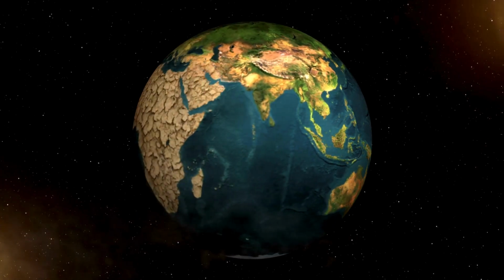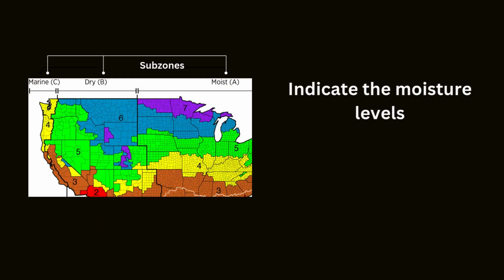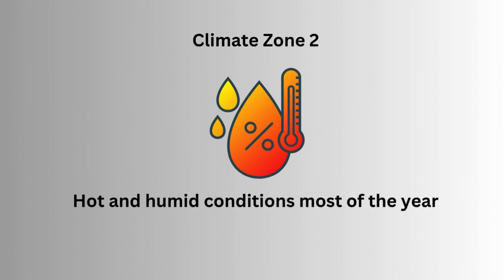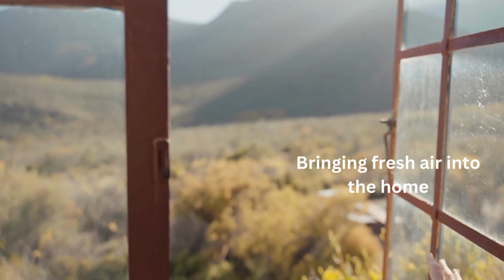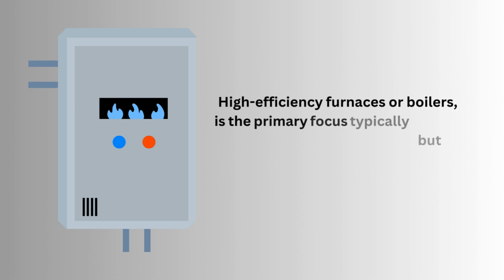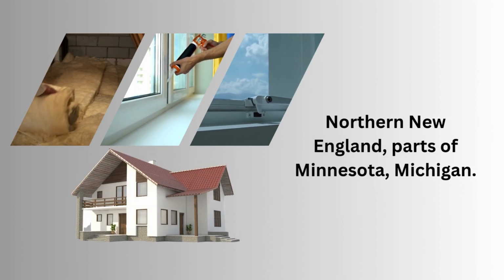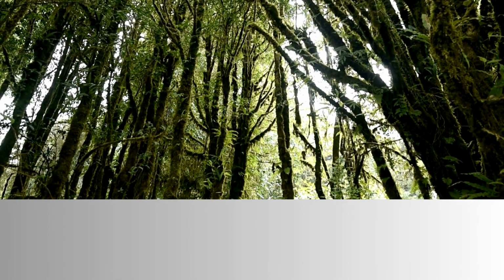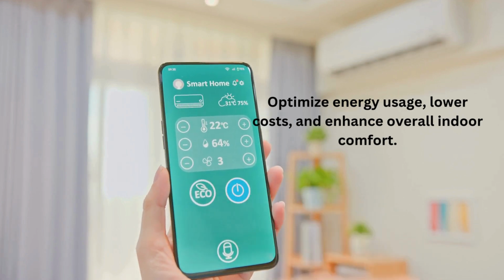How Climate Zones Affect HVAC Design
In this video, we explore how climate zones influence HVAC design, impacting energy efficiency, comfort, and costs for homeowners. Discover the characteristics of each U.S. climate zone and the specific heating and cooling strategies needed to optimize your HVAC system. From tropical climates to subzero winters, understanding your local climate is key to creating an efficient and comfortable home environment. Tune in to learn more about tailoring your HVAC design to meet your unique climate challenges!